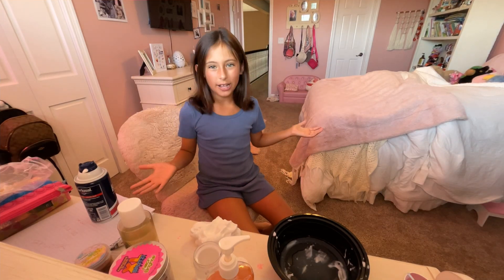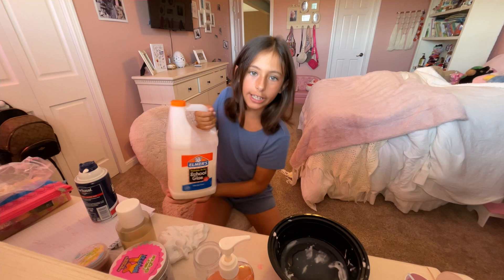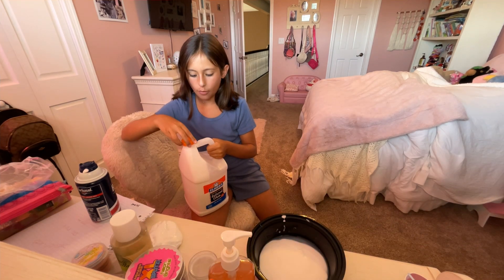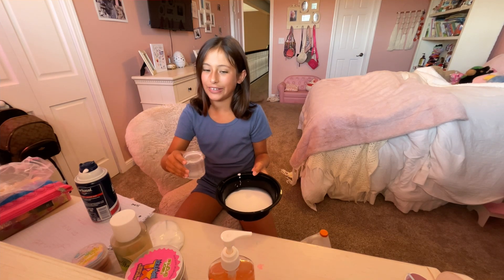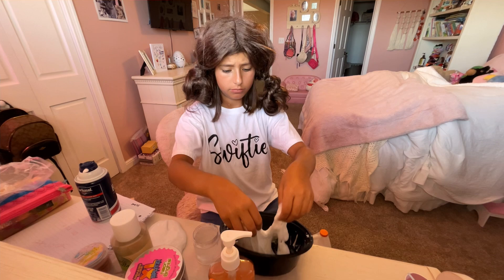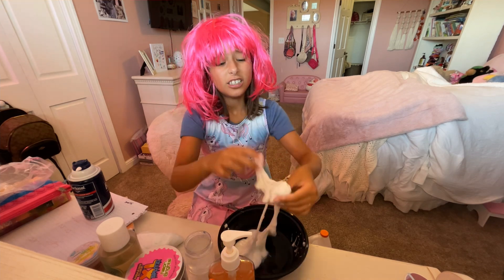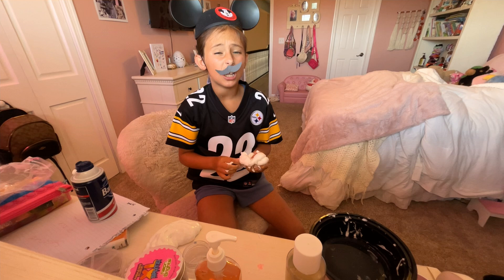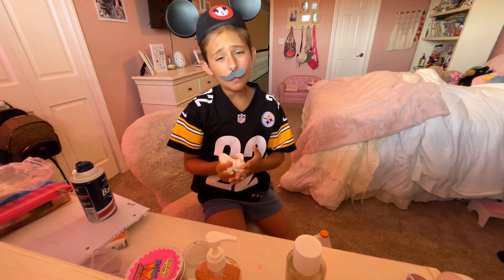Make SLIME with Tracey, Gracie & Chad! 🤣🤯😱